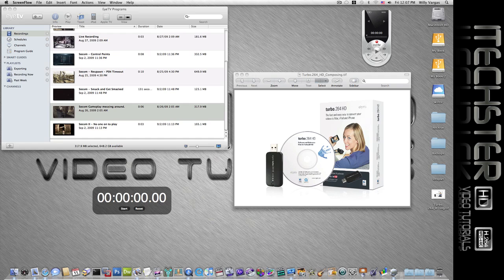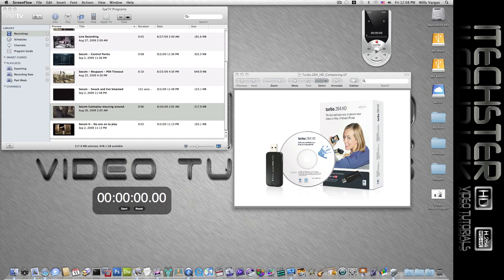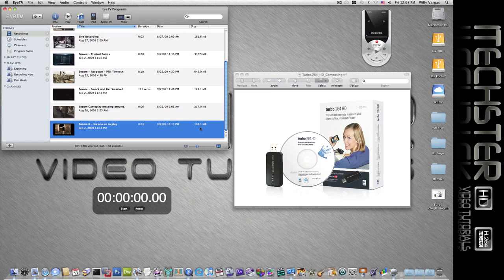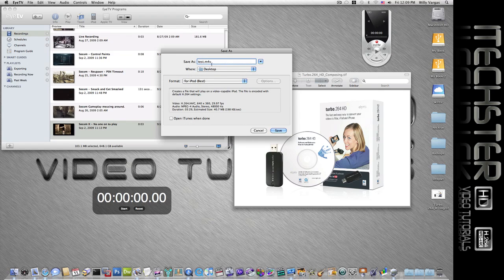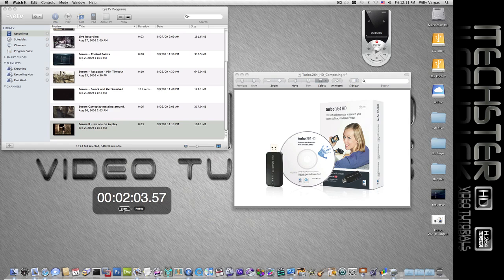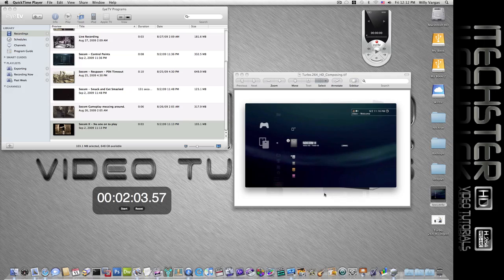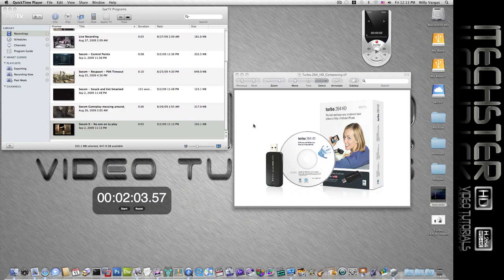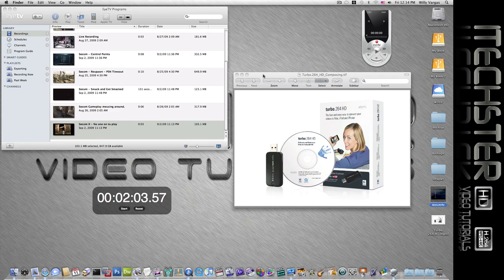EyeTV 3 and Turbo.264 HD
Original source video was recorded using the Hauppauge HD PVR with a resulting file size of 103mb @ 720p HD, then we use EyeTV3 to export at iPod High settings in conjunction with the Turbo.264 HD encoder.  To drastically reduce our encode times.